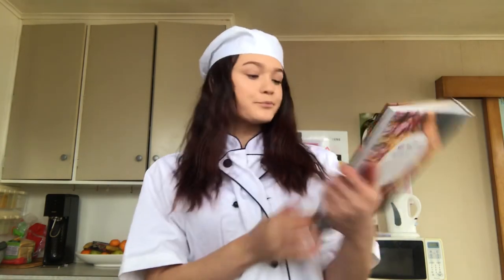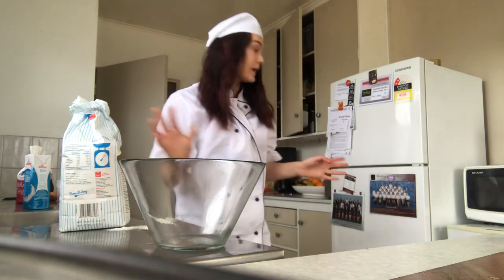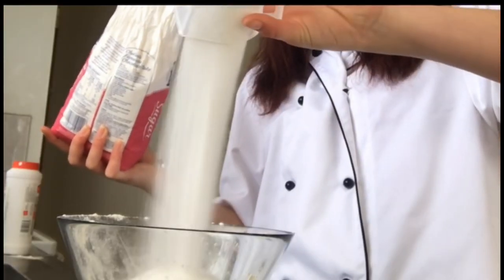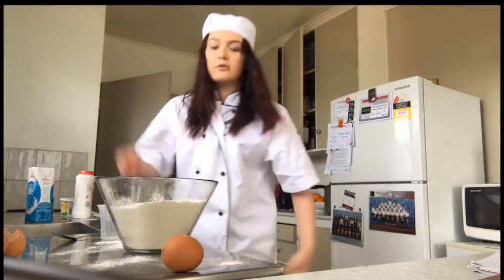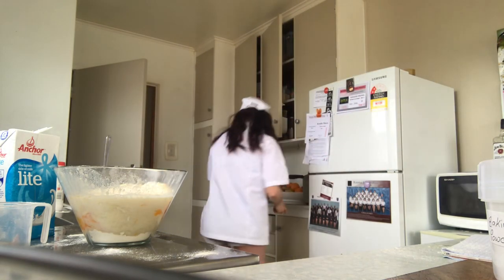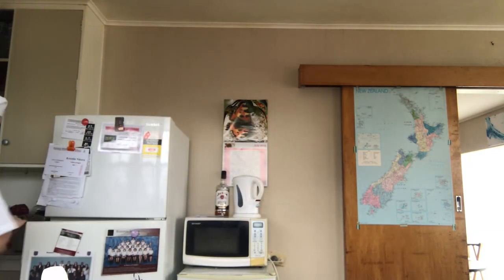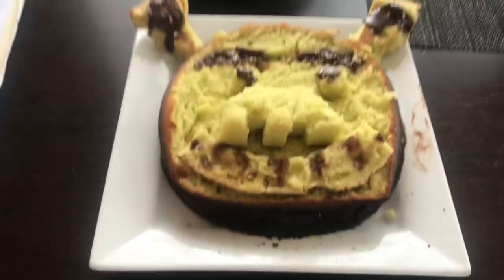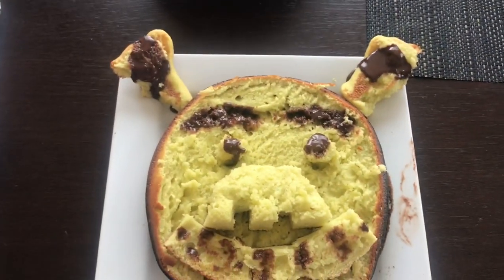Cooking with shakira *nearly burnt down the house*